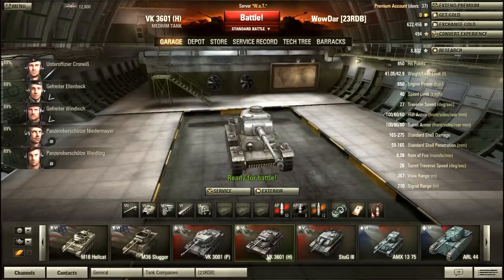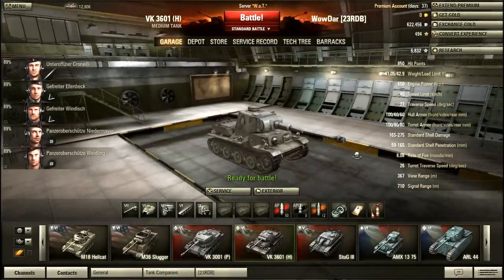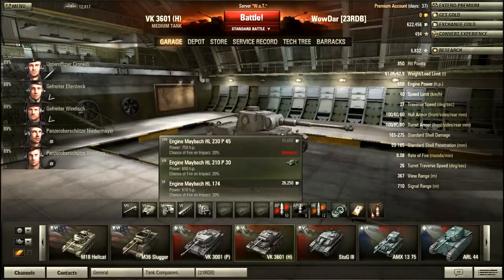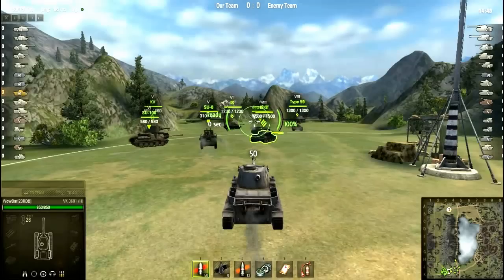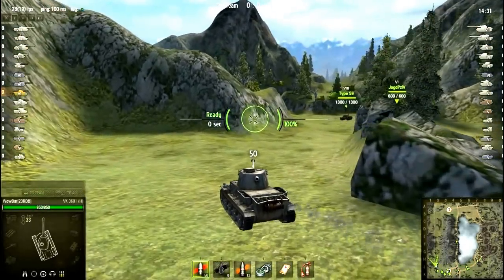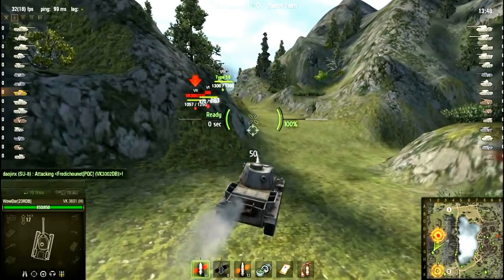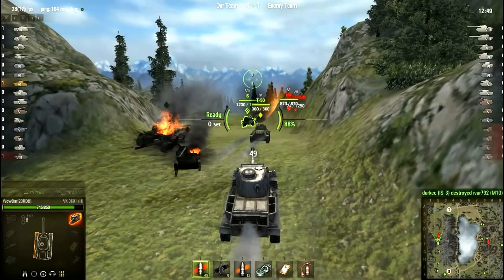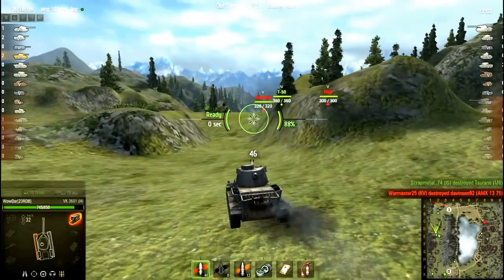: World of tanks Episode 5 VK3601H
MY thoughts on the VK3601H. plus some good info for our channel.

if you want to help support Dar gaming
you can do so here. we thank you for
all your support in all forms it comes in.